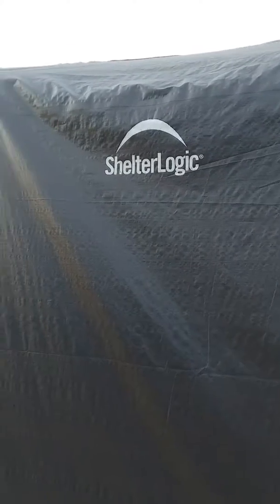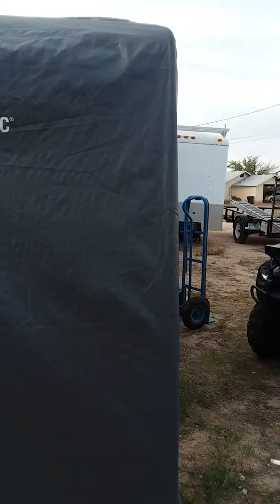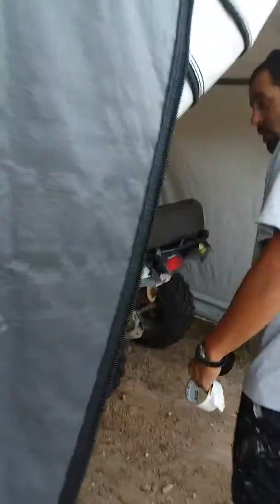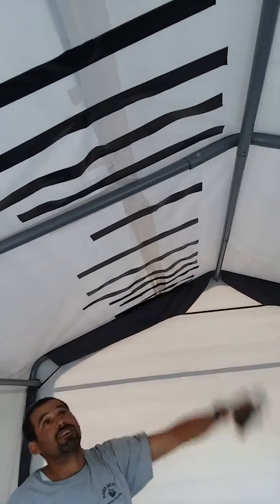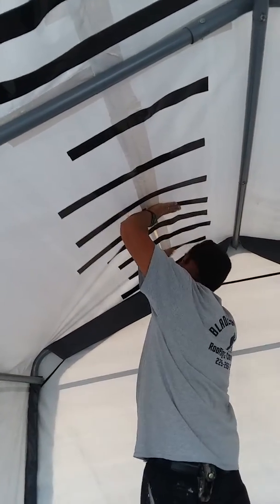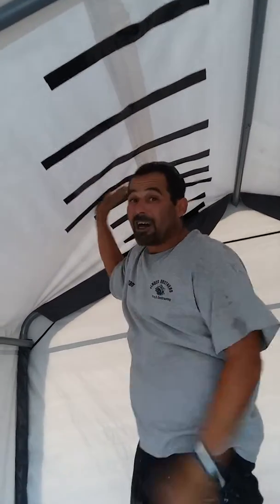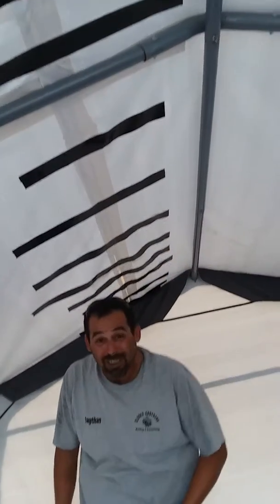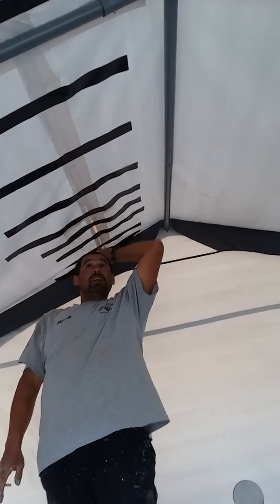Shelter logics 10 x10 with seams in roof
Bad shed